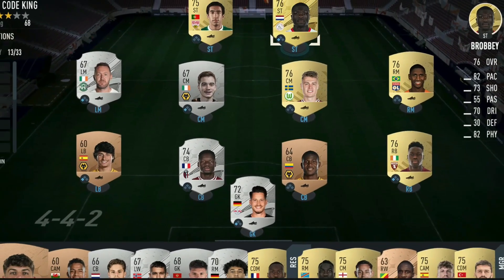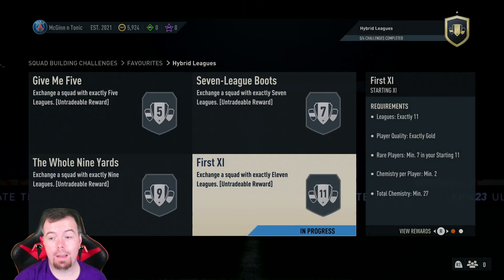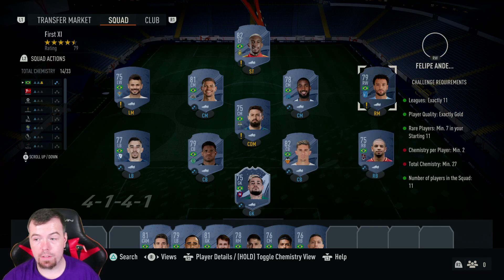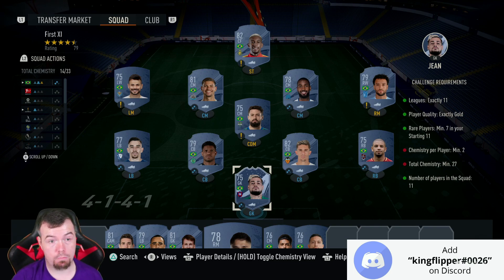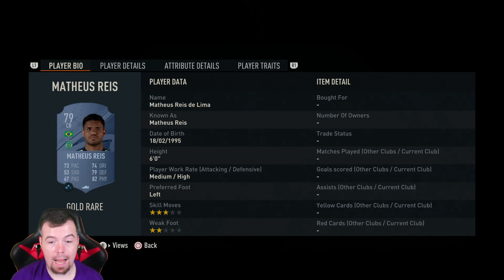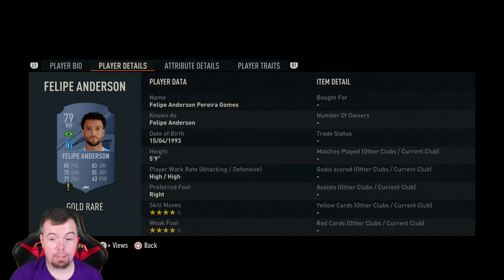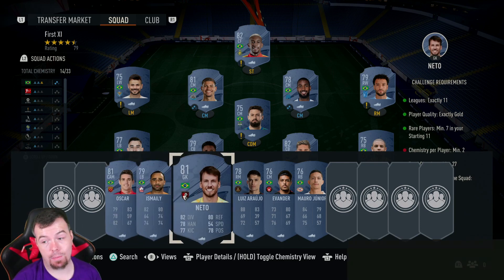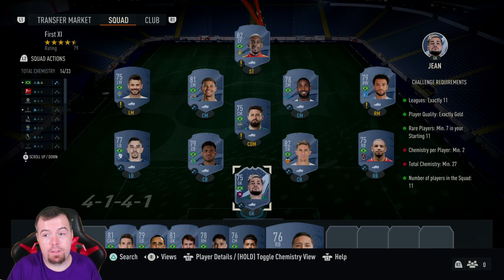Hybrid Leagues - First XI (Brazil) SBC Completed - Tips & Cheap Method - Fifa 23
yo guys welcome to another advanced sbc video, this is the First XI sbc, hope it helps and hope you help out the channel